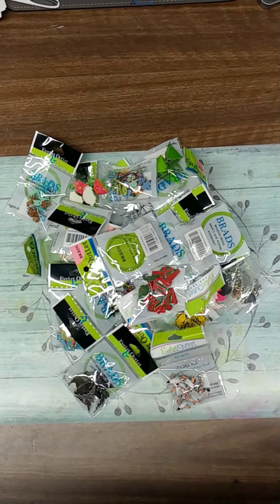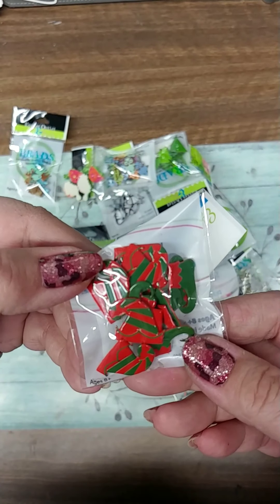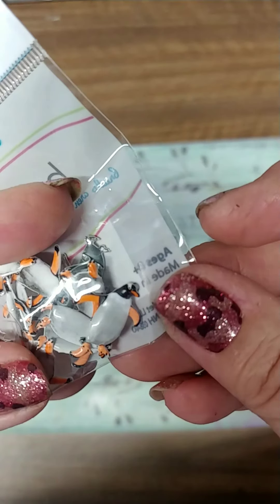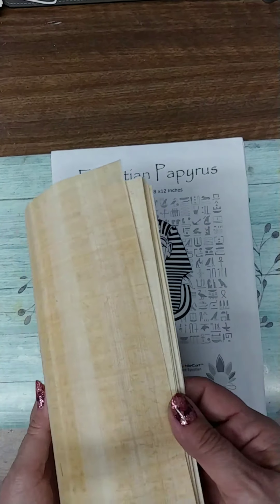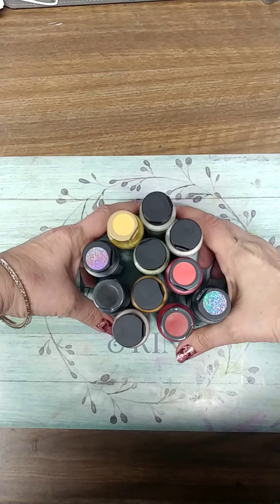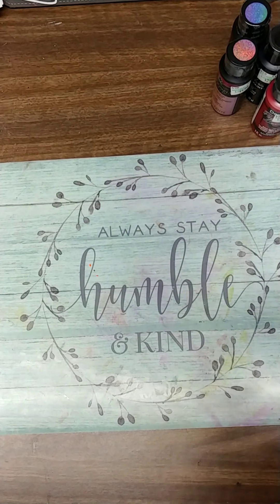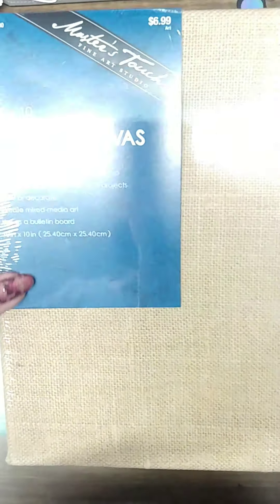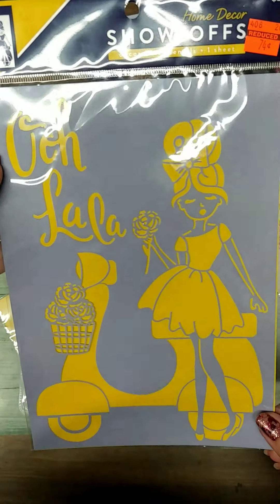HAUL-Online & Hobby Lobby!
Yes our Hobby Lobby is open.  Had to go in to buy a bandana, well had to look at crafts a little also 😳

Fab online items as well.